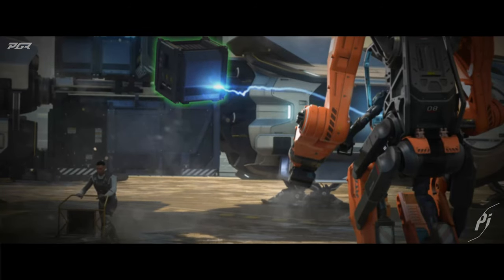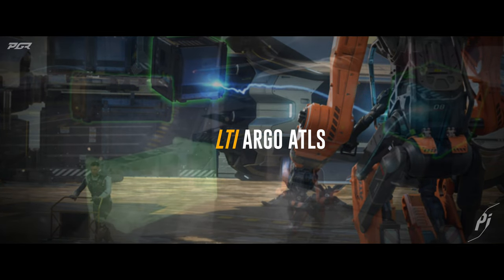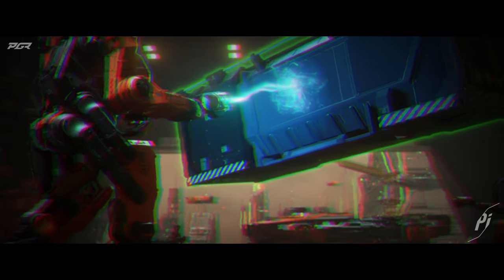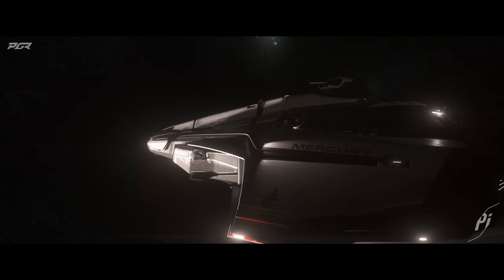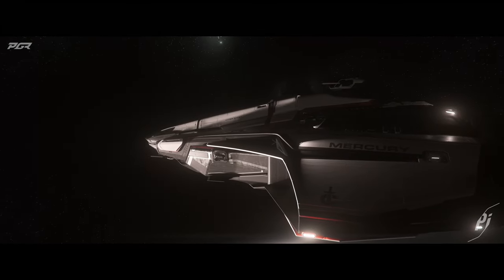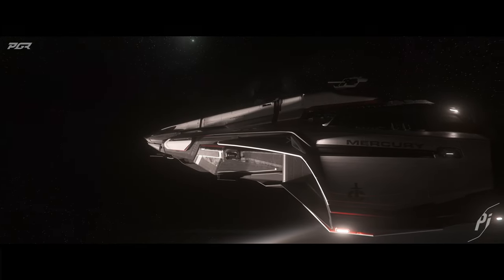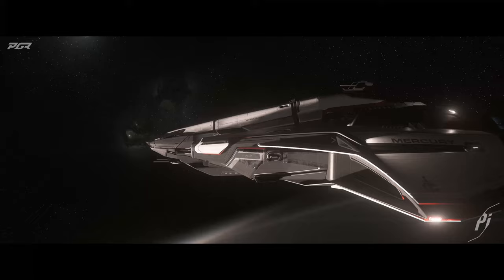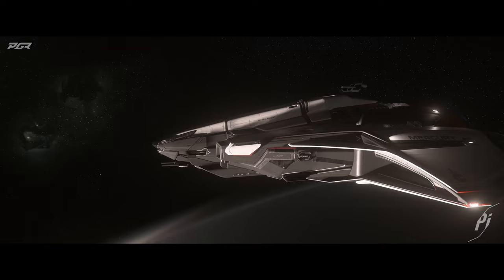We Could See The RSI POLARIS Today! - Star Citizen